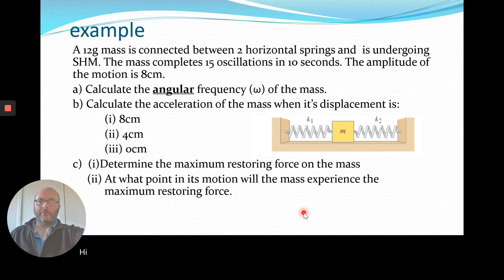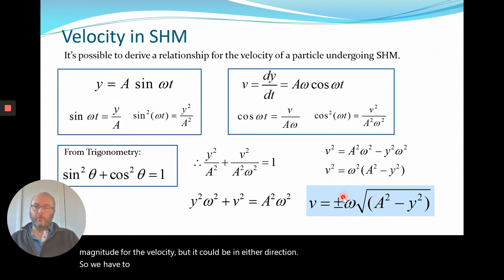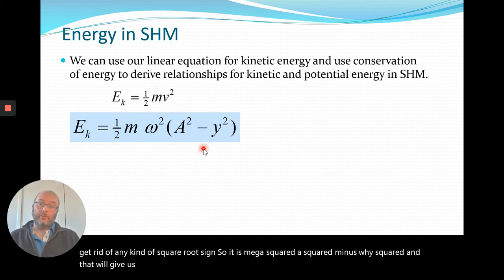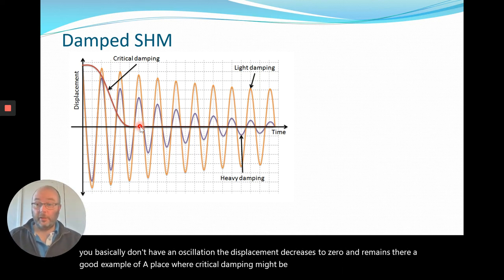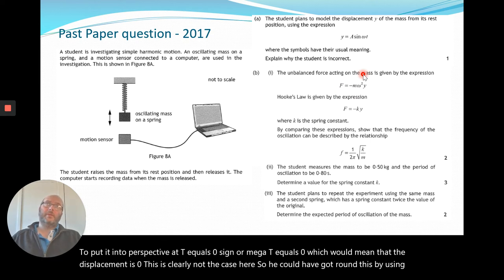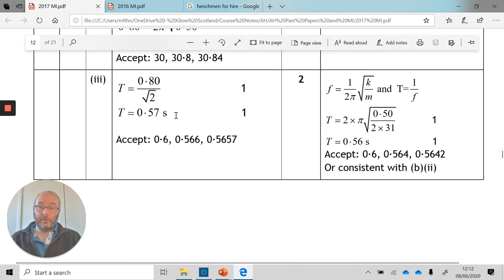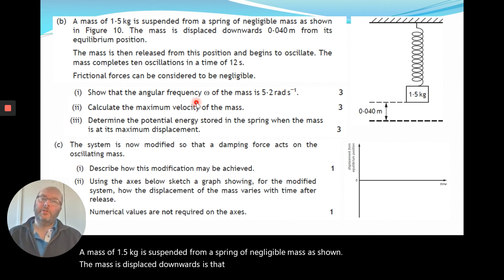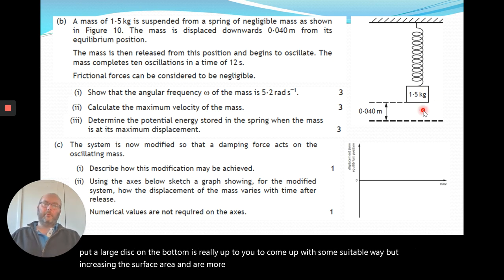AH Simple Harmonic Motion 2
The second part of the lesson on Simple Harmonic Motion (SHM) for AH Physics